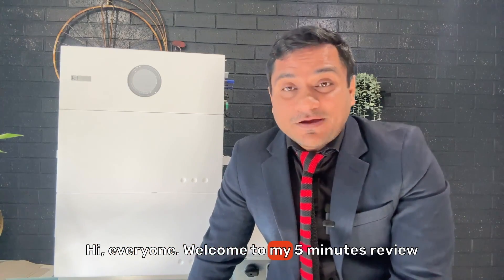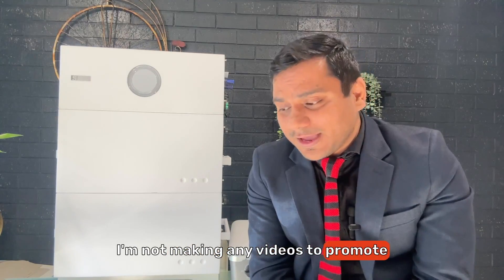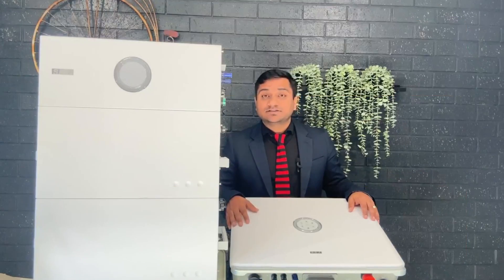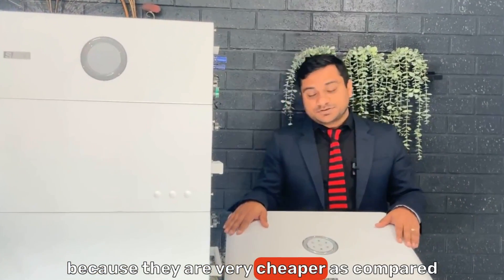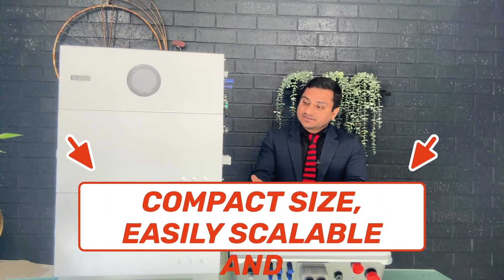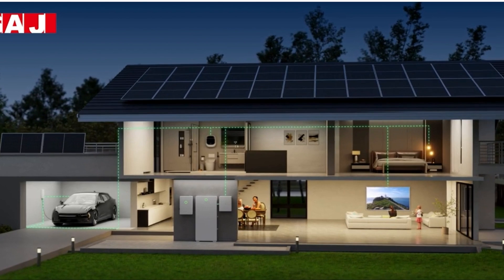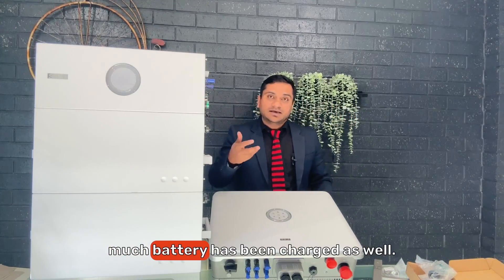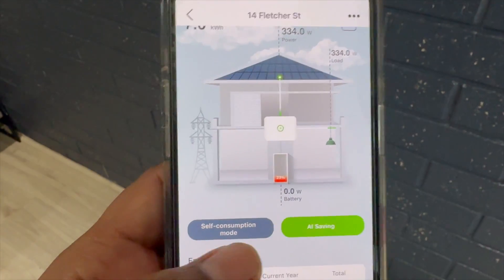Is SAJ a good brand ? SAJ Solar Battery Review-SAJ B2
The modular and scalable design of the B2 series, coupled with remote firmware upgrades and a robust IP65 outdoor design, makes it an excellent investment. It's not just a purchase for today but a future-proof solution for your property. some exciting features for SAJ Battery

1. Max charge/discharge 22A
2. Compact size
3. Scalable Solution
4. Easy installation
5. IP65 - can be installed indoors or outdoors
6. High energy density and efficiency
7. Chemistry: Lithium Iron Phosphate (LiFePO4)

Key Features of SAJ Solar Inverters

Advanced Lightning Protection
High Precision Leakage Monitoring:
High Efficiency
Remote Maintenance & Configuration:
Intelligent & Grid-Friendly Operation:

Is Saj a good brand?
Which brand battery is best?
Where are saj inverters made?
Is it worth adding a battery to existing solar panels?

What is the Australian battery breakthrough?
What is the best power density battery?
What is the chemistry of Saj battery?
What is Sila battery?

1)This video has no negative impact on the original works (It would actually be positive for them)
2)This video is also for teaching purposes.
3)It is not transformative in nature.
4)I only used bits and pieces of videos to get the point across where necessary.